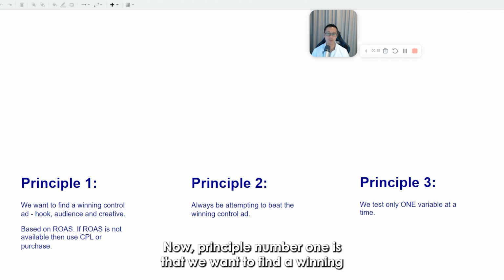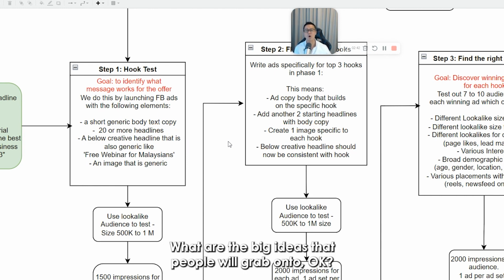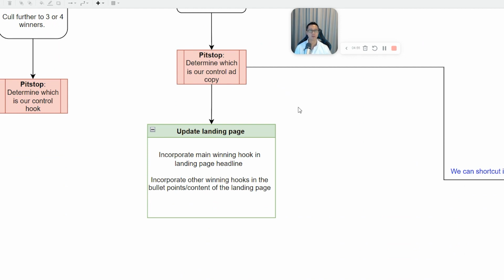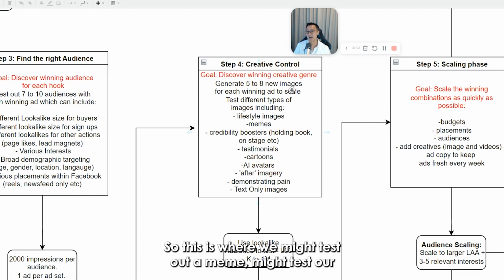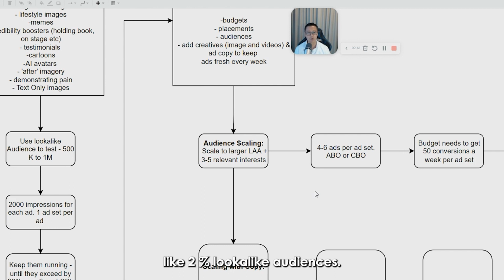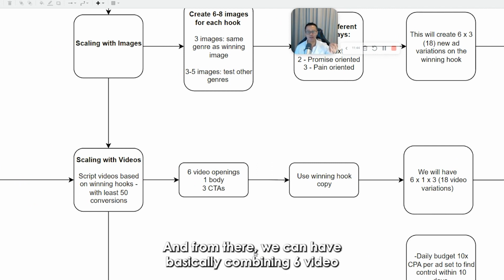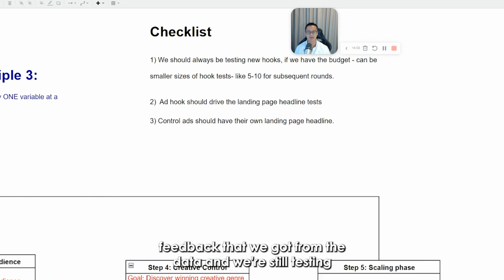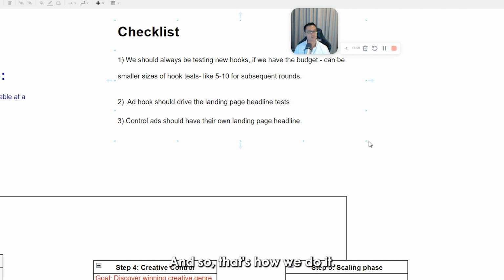Introducing... Our Blitzvertising Ad Scaling System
One of the common problems we experience with new clients is that they can’t scale their ads profitably.

Whether it’s for a Webinar, Challenge or any other sales event.

So after working in this space for 10 years.

We have developed a framework that works effectively for scaling.

It combats common problems such as:

High Cost Per Lead
Ad fatigue and creeping higher lead cost
Poor ad quality
Bad ROAS

If you find yourself stuck in the cycle of running one ad after another, hoping for that breakthrough to no avail…

Then the ‘Blitzvertising System’ that we use in our agency could be what the doctor prescribed.

You’ll discover the 3 principles we’re about to reveal in this video that will help you scale your event marketing profitably.

So, stop wasting your ad budget ineffectively.

Check out our Blitzvertising System to scale your Webinar Marketing campaigns more effectively.

Download our Free book:
8 Effective Marketing Funnels for High Ticket Offers:

High Ticket Coaching Funnels (The VSL Funnel)

00:00 - Introduction
00:13 - Finding a Winning Ad
00:48 - Beating the Winning Ad
01:12 - Testing One Variable at a Time
01:59 - Starting with a Generic Headline on the Landing Page
02:36 - Conducting a Hook Test on Facebook
03:38 - Fleshing Out the Hooks
05:09 - Updating the Landing Page
06:43 - Finding the Right Audience
08:50 - Finding the Best Creative
11:07 - Scaling as Fast as Possible